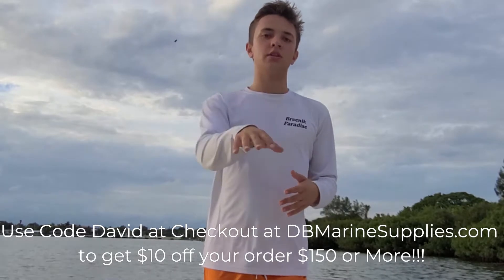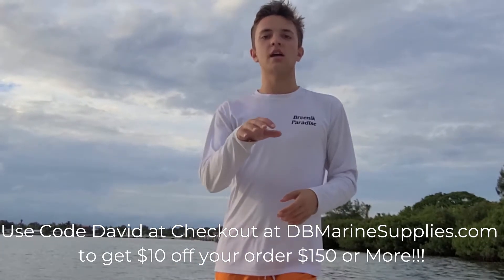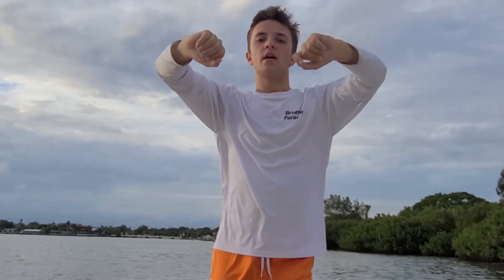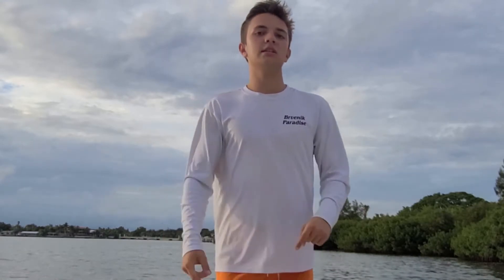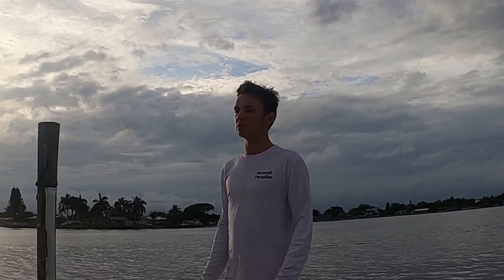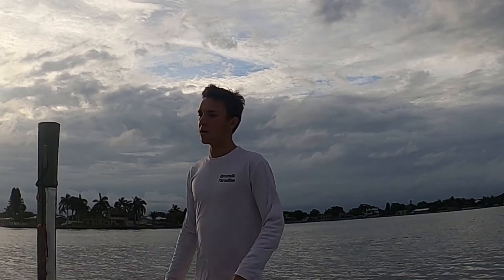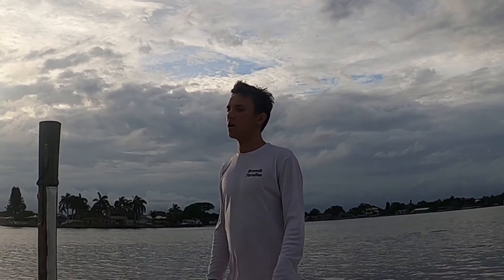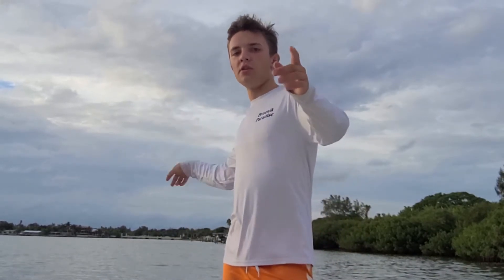SIMRAD GO XSE / XSR VS. Evo 3 S What is the difference? GO 5, 7, 9, 12" VS. Evo 3 S 9, 12, 16"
Find out what the real difference is between the Simrad Go XSE/ XSR and the new evo 3 S units. Is it really worth upgrading or should you stay with the same unit on your Boat. Learn the what the actual differences are in speed, brightness, networking, buttons, transducer or is it something else?